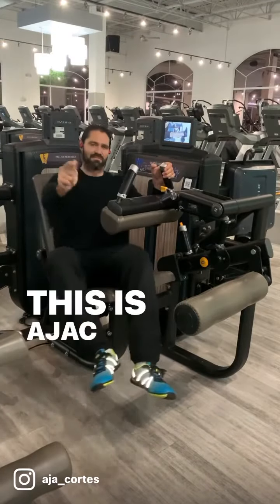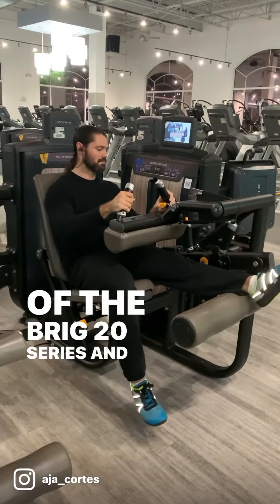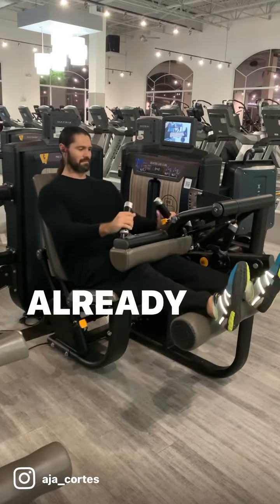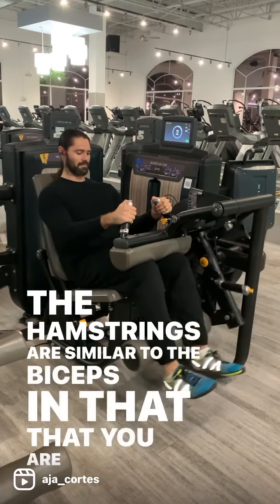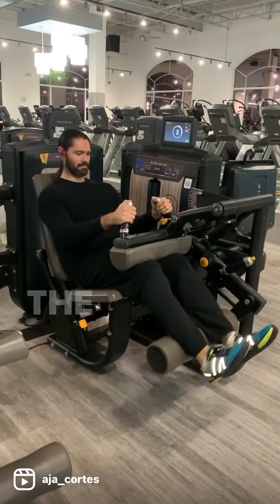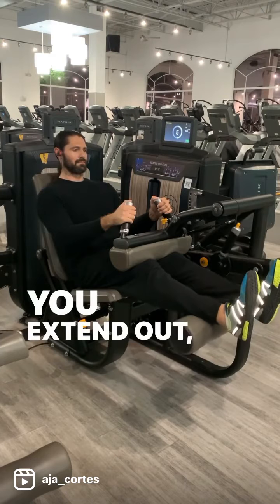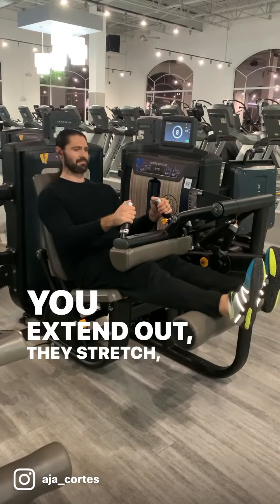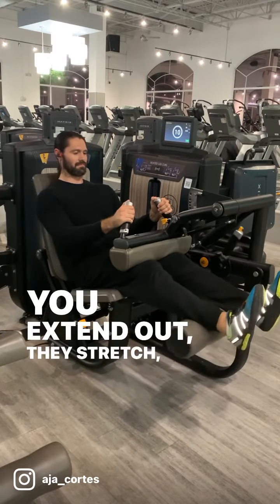Brig-20 Seated Leg Curl